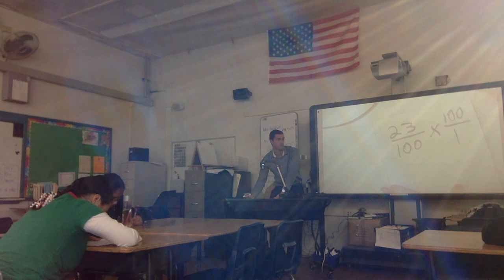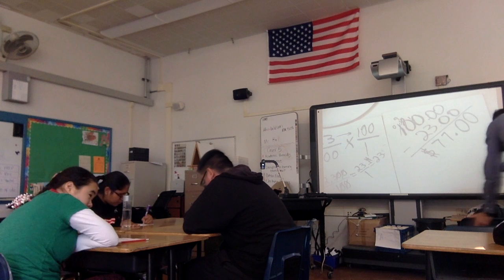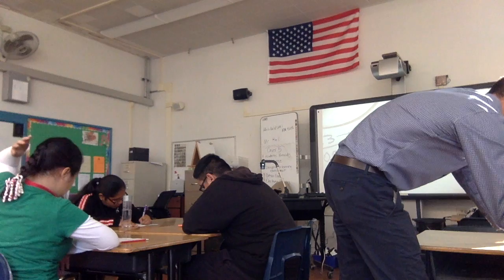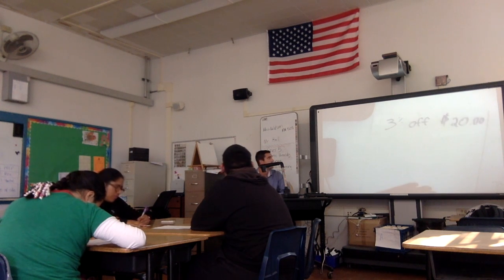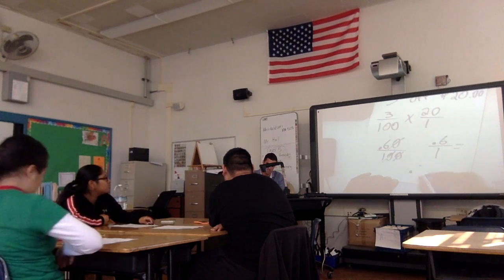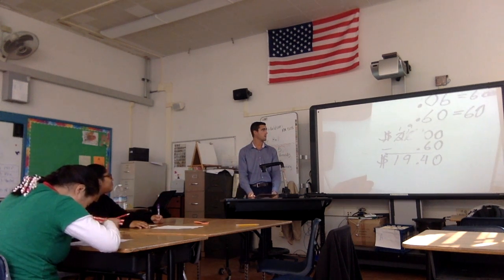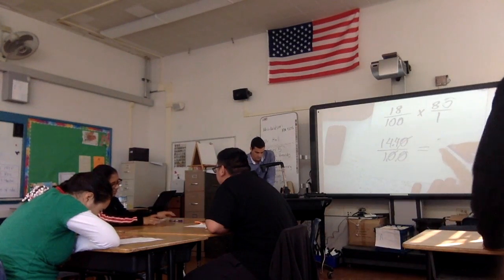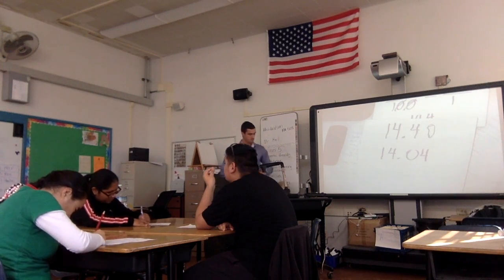Video of Lesson 3 - Kyle Hall (M8 U8 A1)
Video of Lesson 3 (M8 U8 A1)